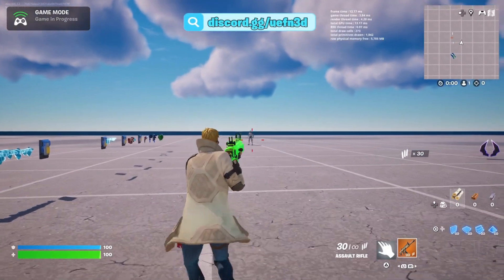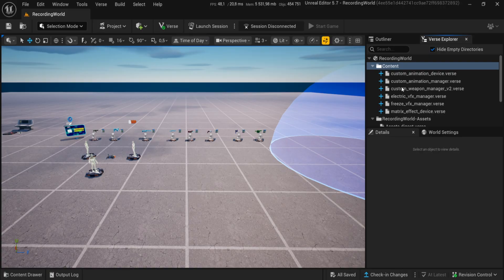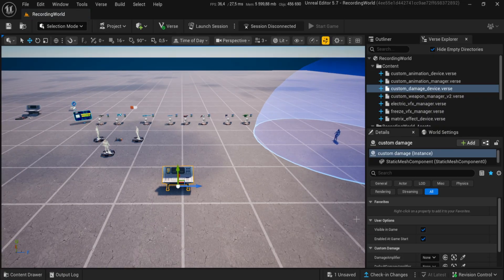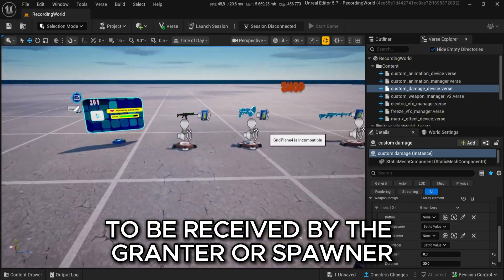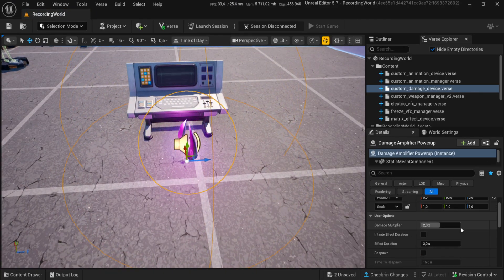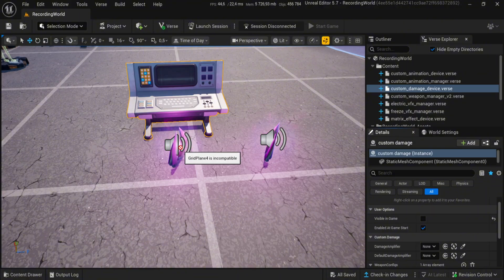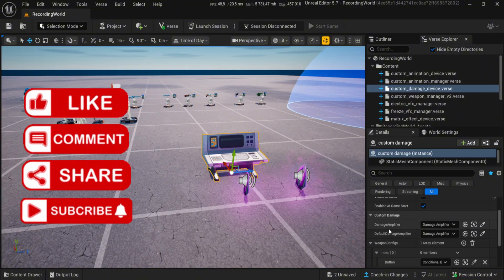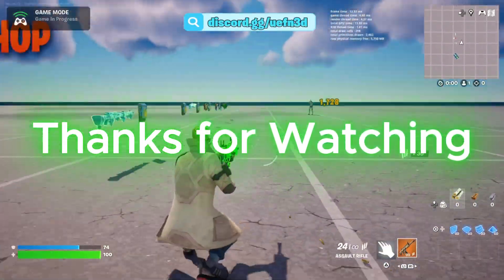UEFN TUTORIAL | How To Make Custom Damage 🔥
🎮 **UEFN TUTO | How To Make Custom Damage**
In this tutorial, I’ll show you how to make Custom Damage for free in UEFN (Unreal Editor for Fortnite) with customizable duration. From 3D modeling to full integration in Fortnite Creative, follow every step to level up your UEFN skills.